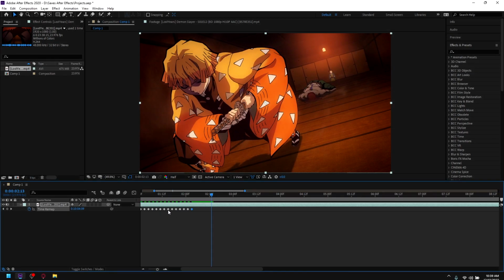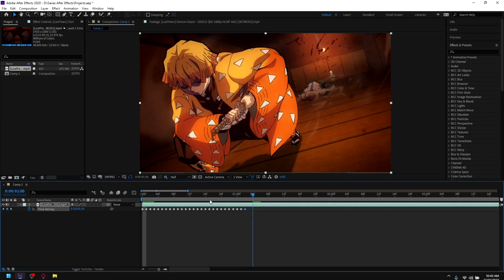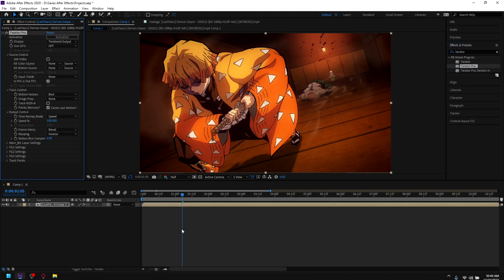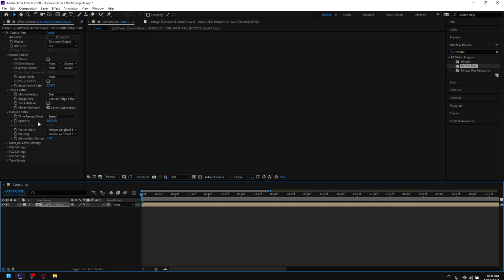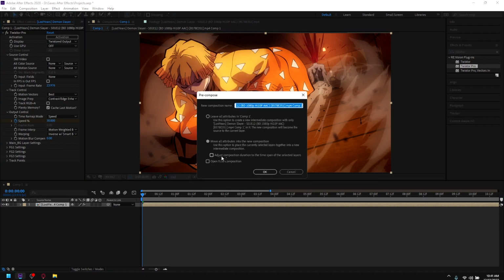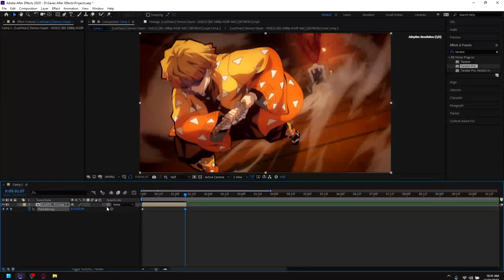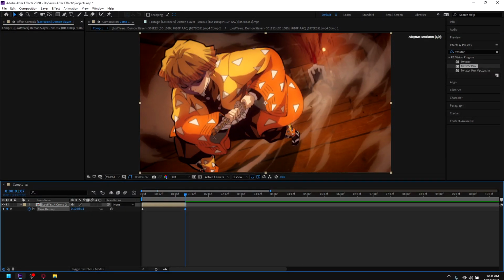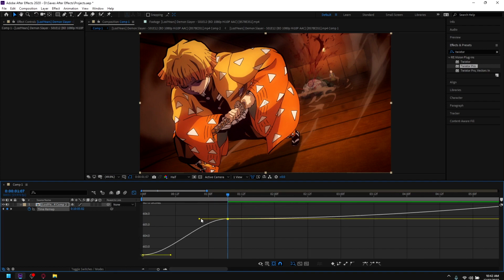How To Twixtor in Under 3 MINTUES! | After Effects AMV Tutorial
Anime: Kimetsu no Yiba